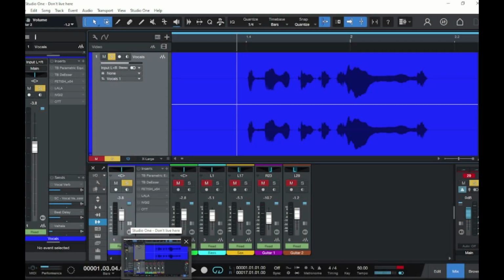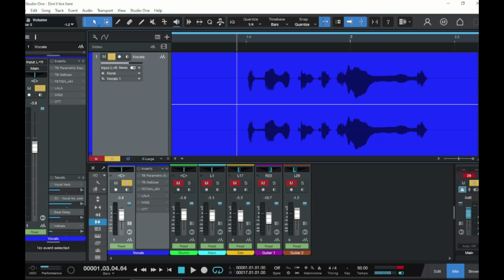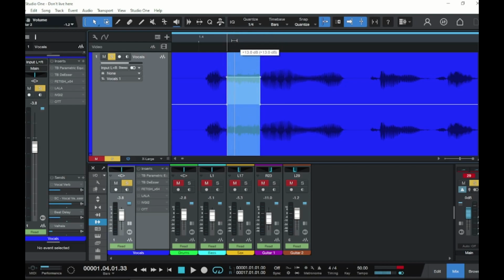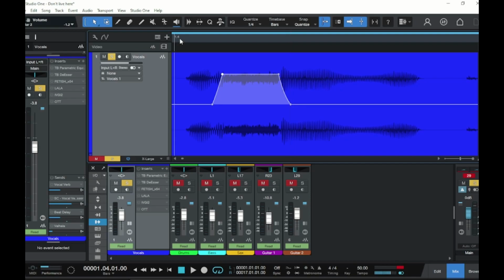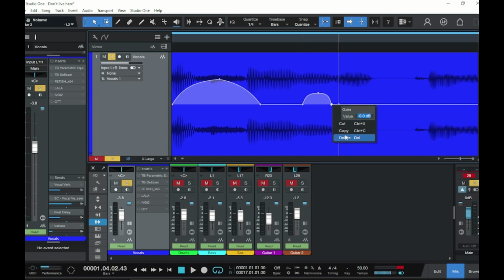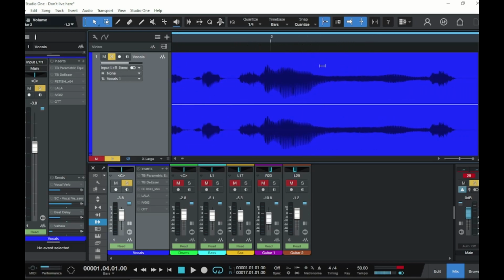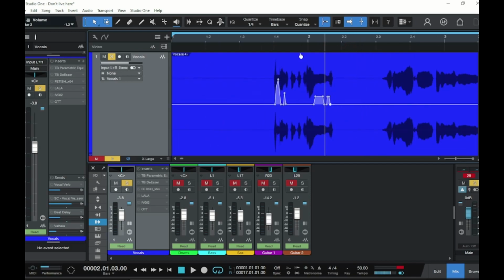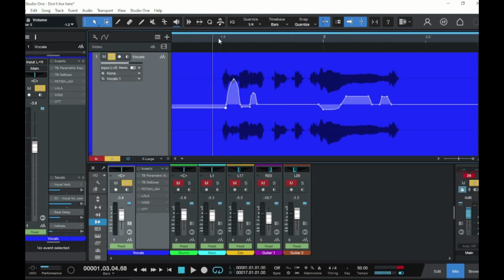Clip Gain Automation - the Secret to Pro Sounding Vocal Compression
This advanced compression technique can turn a struggling vocal compression into a breeze.